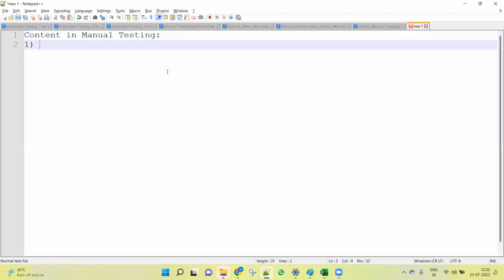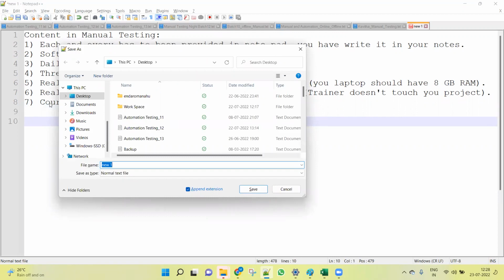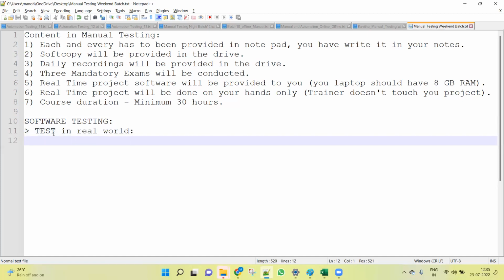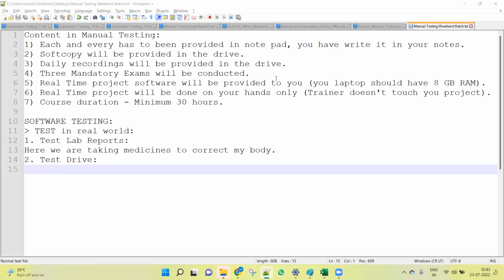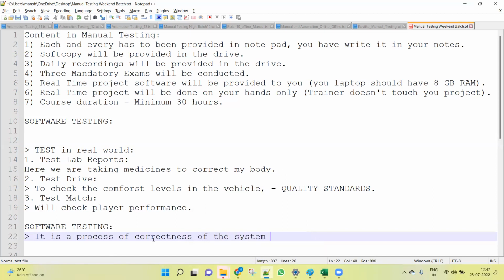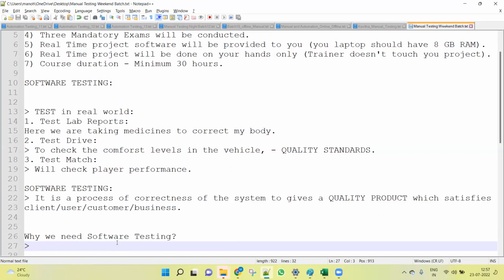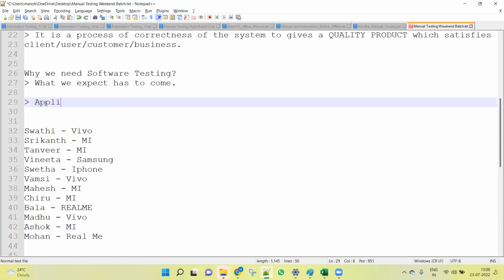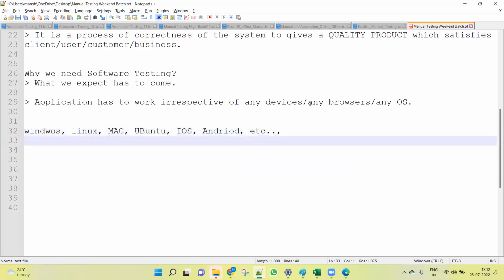Day 1 - Batch-10 | Manual Testing Demo in telugu(తెలుగు లో) | Software Testing Introduction